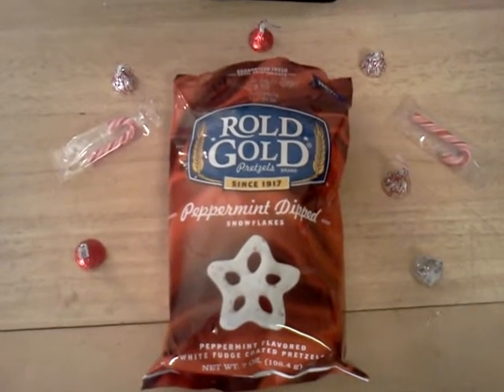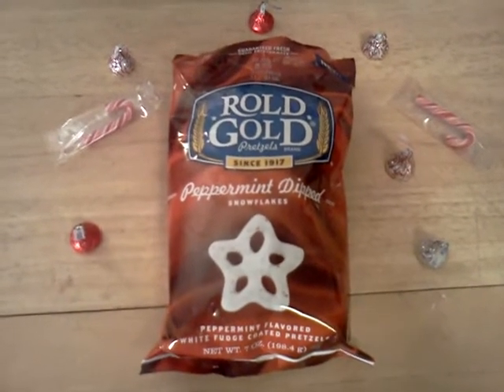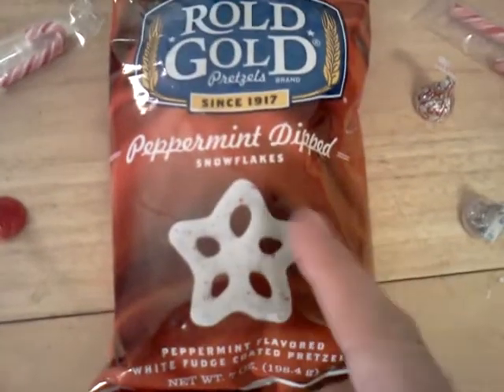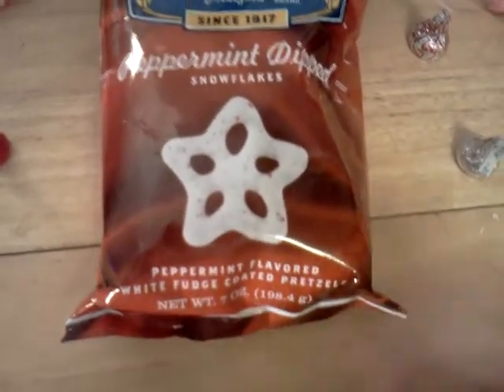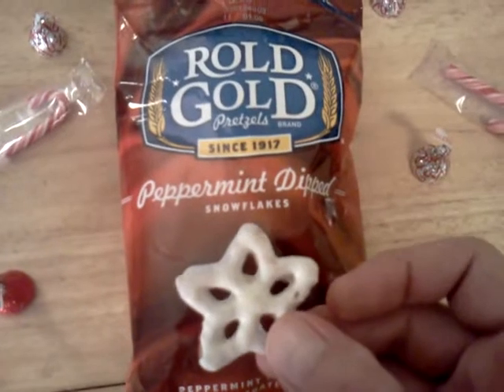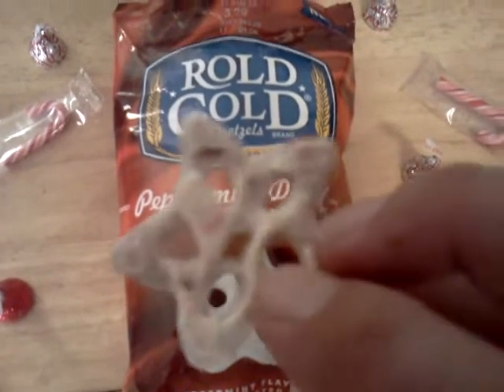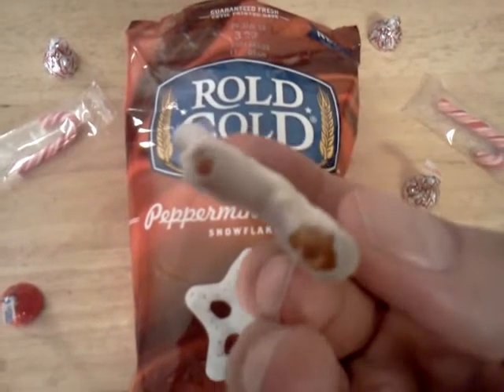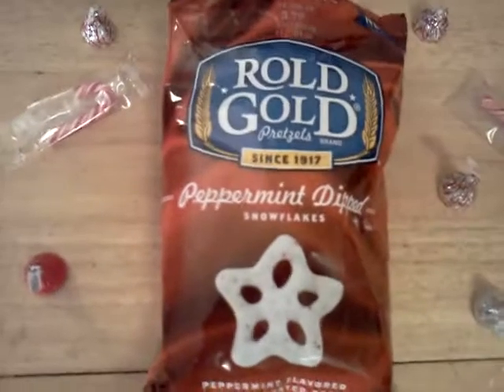S-A-S Crimpas QuickChips: Rold Gold Peppermint Snowflakes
It's first night of Crimpas as Brandon Clause reviews the Rold Gold Peppermint Fudge covered Snowflake shaped pretzels.

Factoids Stolen shamelessly from wikipedia.